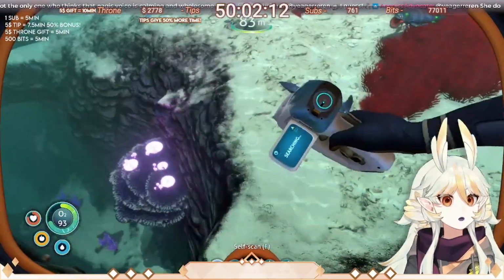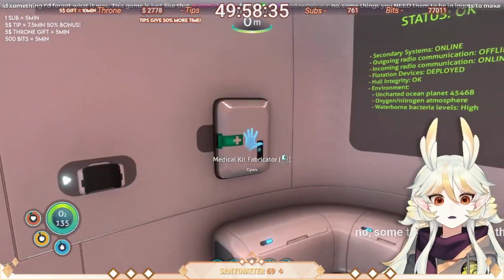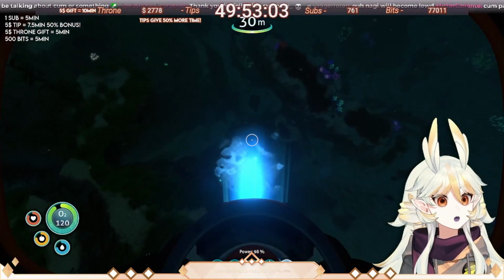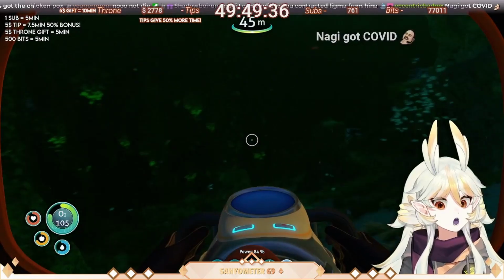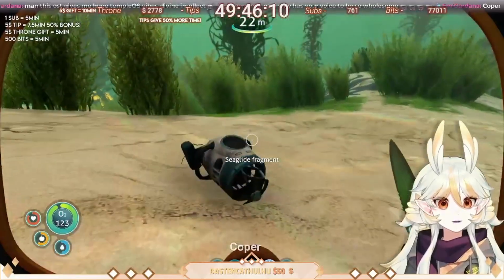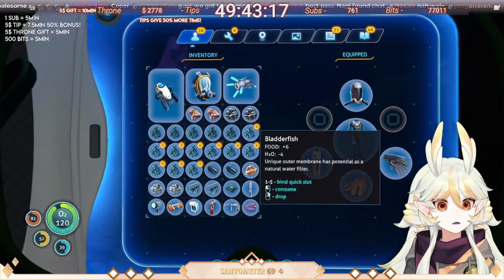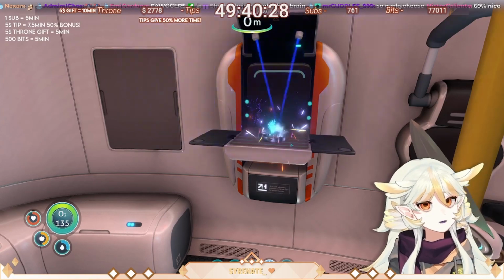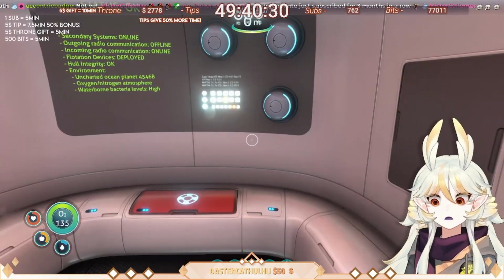Subnautica [Episode 7]!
VODs are back on the menu, boys! My editor has the RAM!

You can find more of me over at these sites! Make sure to check out my Twitter and Discord to see my stream schedule!